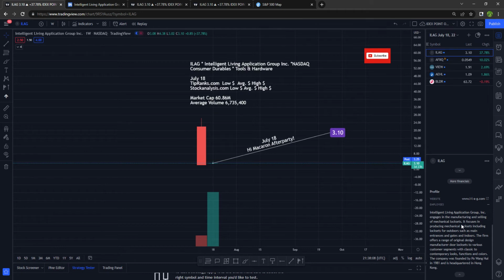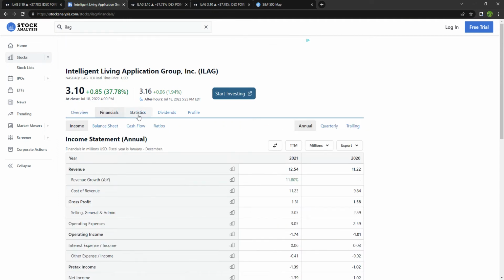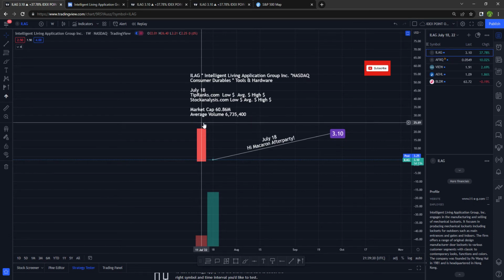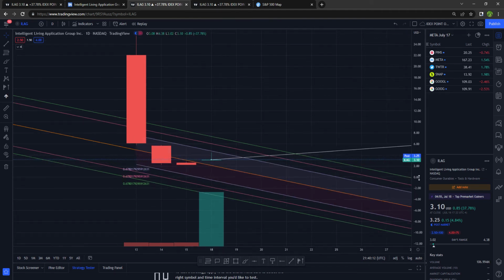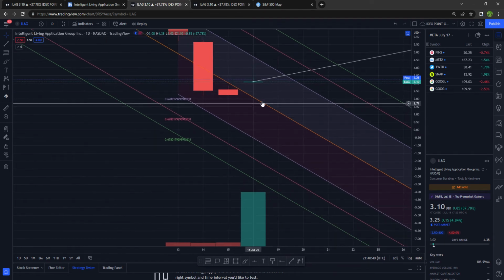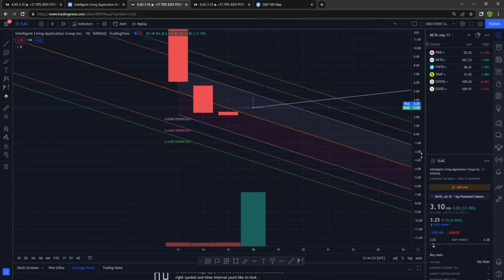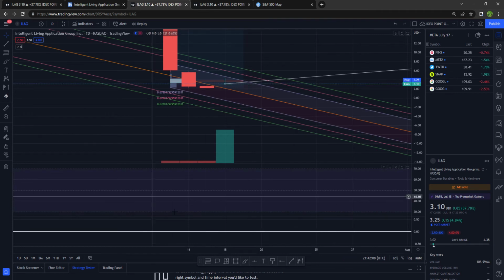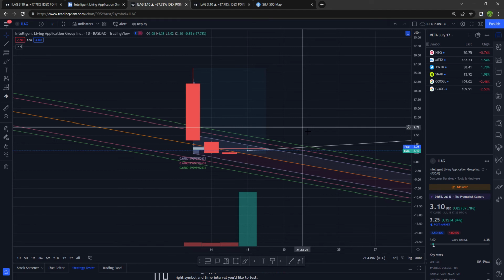ILAG | Intelligent Living Application Group